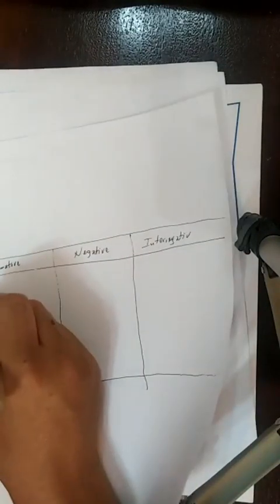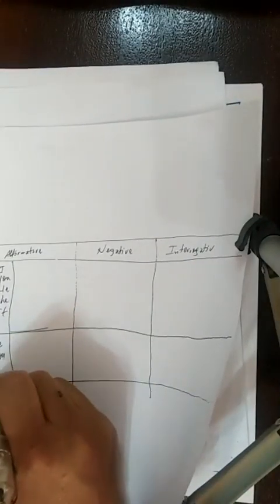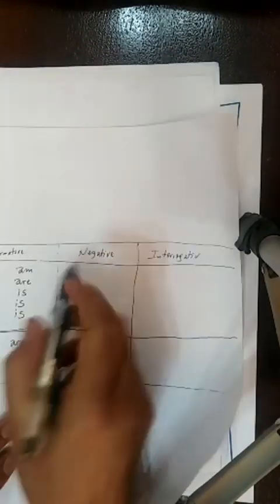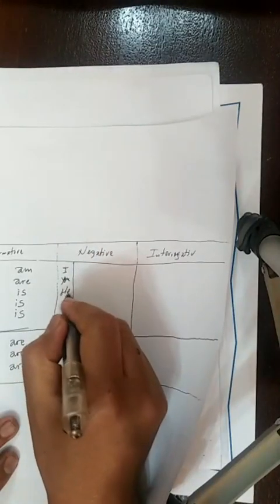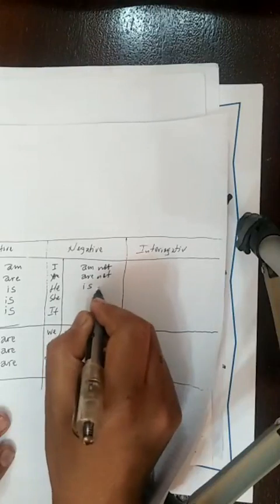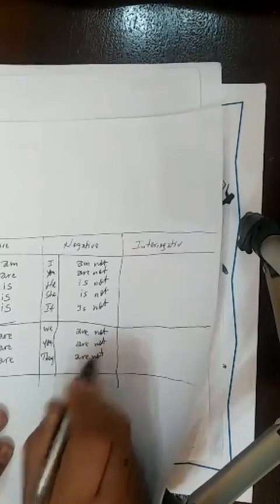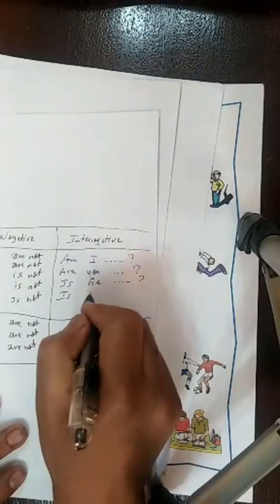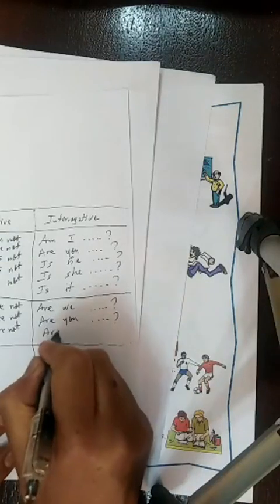live session 1 : The verb be( affirmative /negative /interrogative)